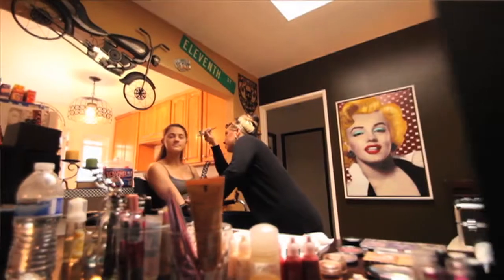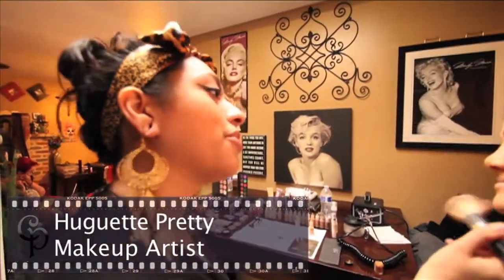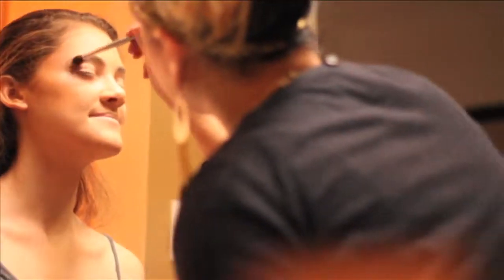Couture Prototype Prep Shoot (Mafia Inspired)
Director: Mike Madriaga
Photography: Ron Morales
Models: Ruben Torres, Paloma Dominguez, Paul Meagher
Hair: Shannon Hay
MUA: Huguette Pretty
Wardrobe: CouturePrototype.com
Videography: TeamPrototype.TV
Location: Shannon's House / Lucha Libre Taco Shop